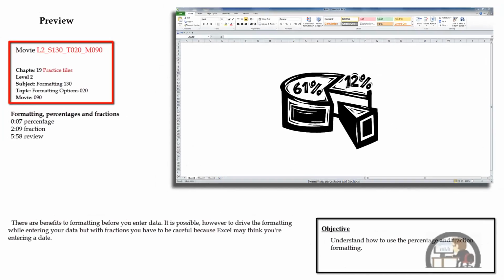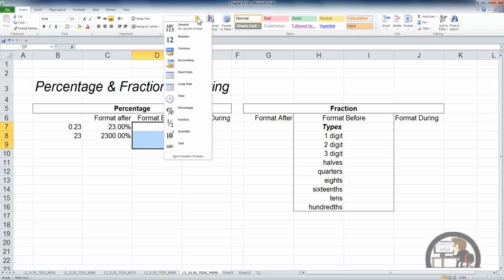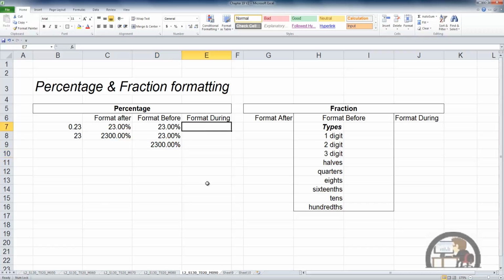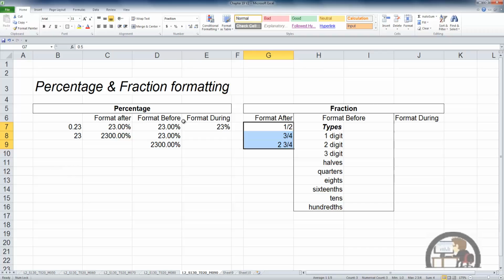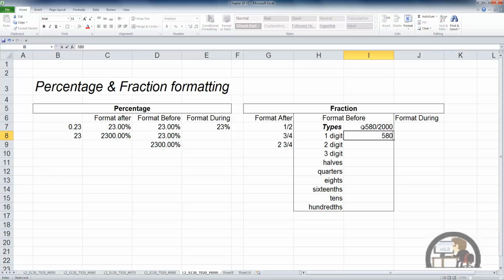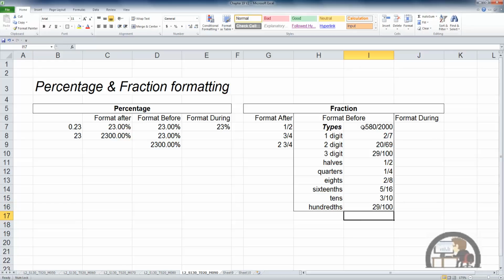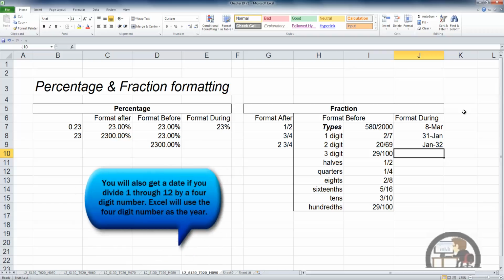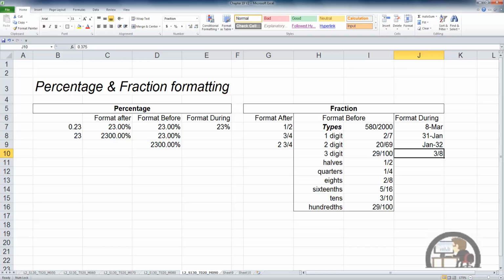L2_S130_T020_M090 - Formatting - Formatting Options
There are benefits to formatting before you enter data. It is possible, however, to drive the formatting while entering your data, but with fractions you have to be careful because Excel may think you're entering a date.